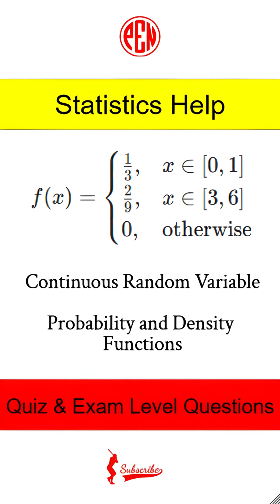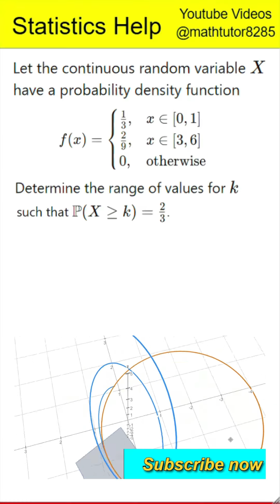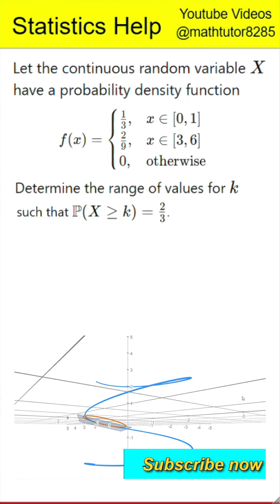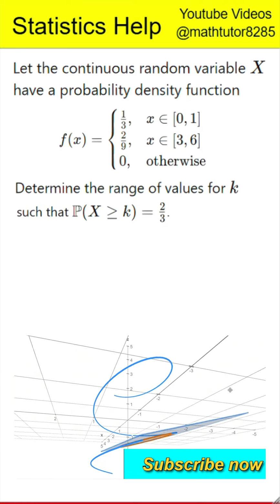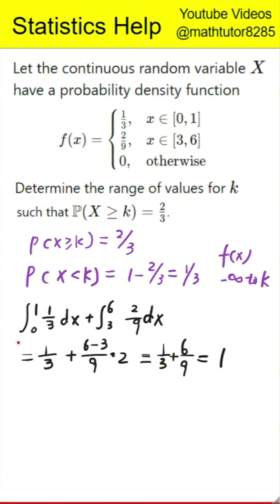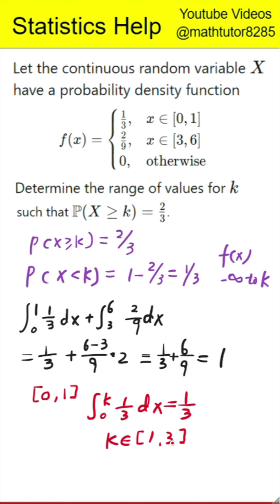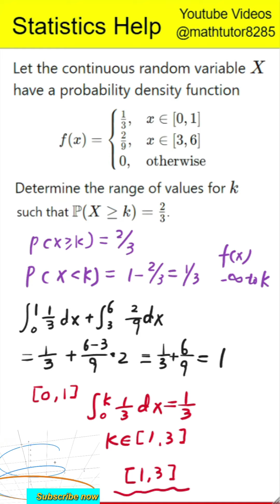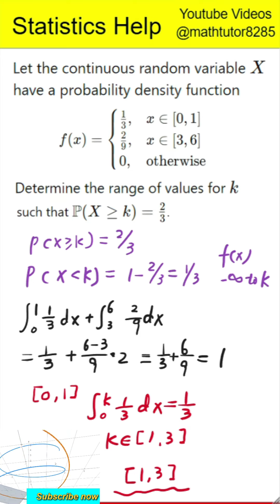[ University Statistics / AP exam] Continuous Random Variable: Probability and Density Functions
This Video (based on our math blog and class recordings)  explains how to find specific values for a continuous random variable given its probability density function. The problem requires determining where the accumulated probability from a certain point onward equals two-thirds, which is equivalent to finding where the probability up to that point is one-third. The solution involves analyzing the defined intervals of the density function and their corresponding areas. It highlights that intervals with zero density do not contribute to the total probability, and any value of k within such a zero-density gap will result in the same accumulated probability as the point just before the gap. The explanation concludes by emphasizing the importance of considering area under the curve and ignoring zero-density regions when calculating probabilities.

Limits

Derivatives

Integrals

Integration Techniques

Vectors

3D Space

Extras

Line Integrals